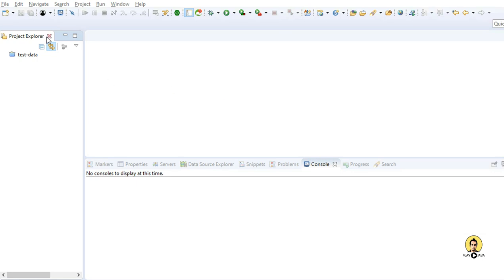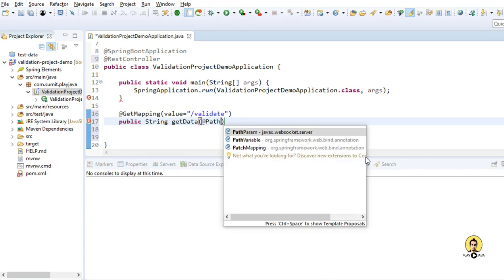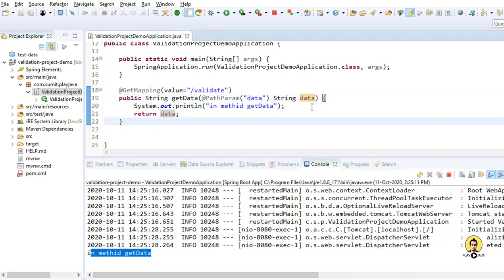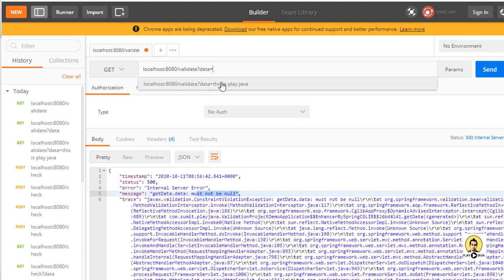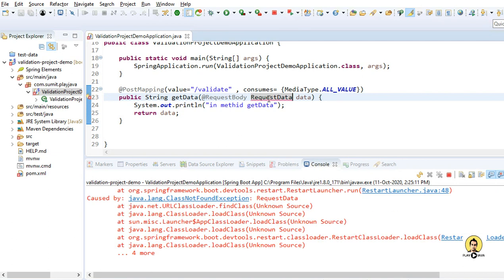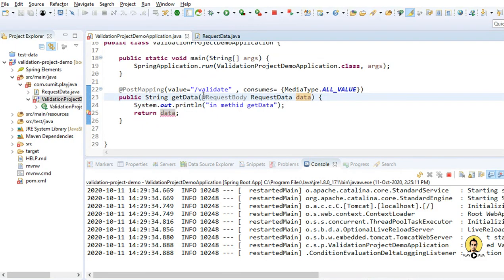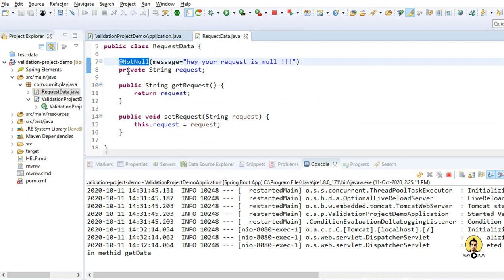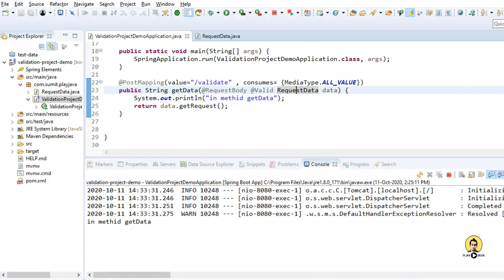Spring Framework - API Validation | @Valid, @Validated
Hi,

In this tutorial I have provided the details of annotations provided in spring framework to validate the request parameters in API.

spring framework,spring boot,spring,api,validation,@NotNull,@Validated,
@Valid,validation framwork,valid,get method validation,post method validation